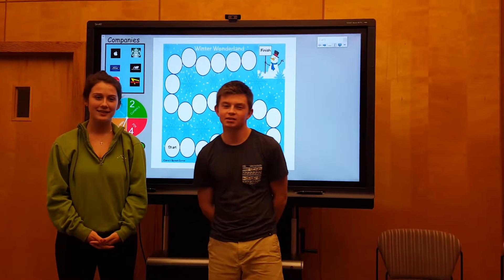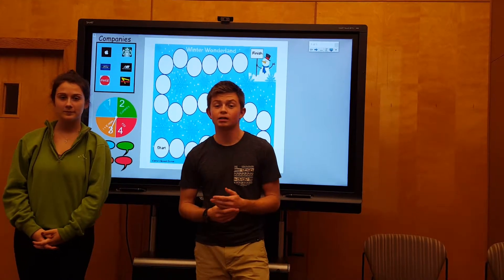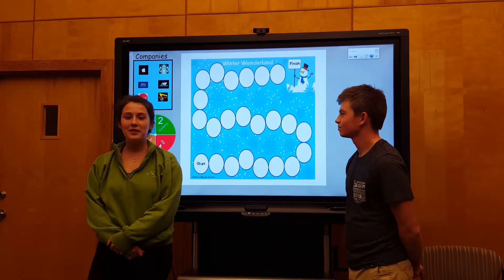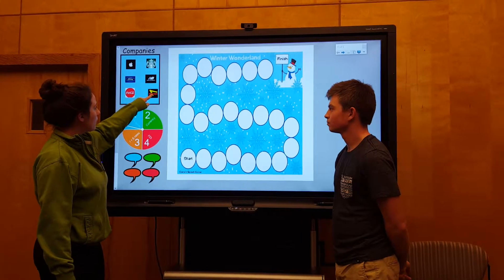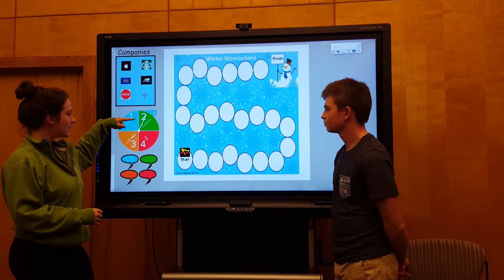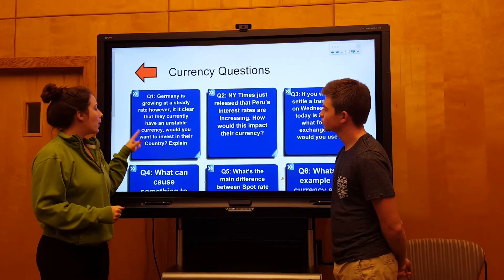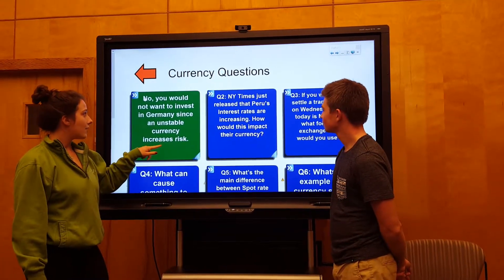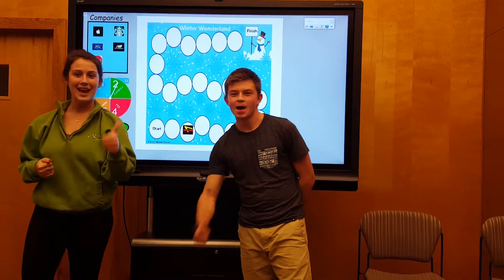My Edited Video